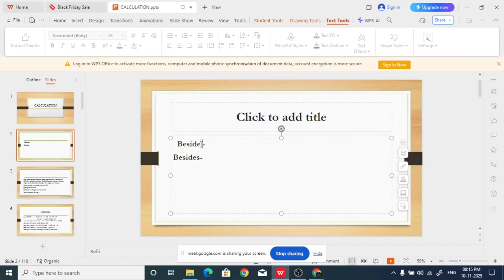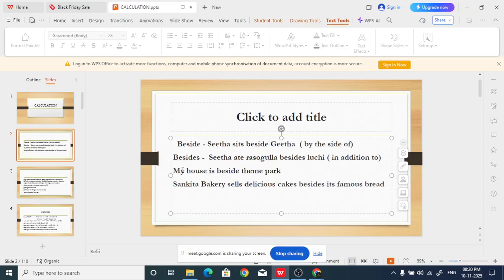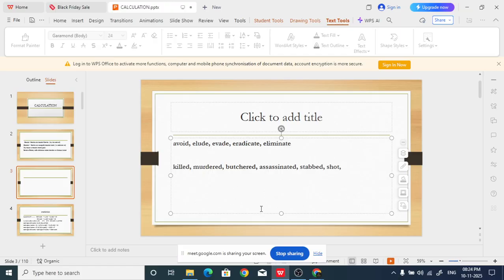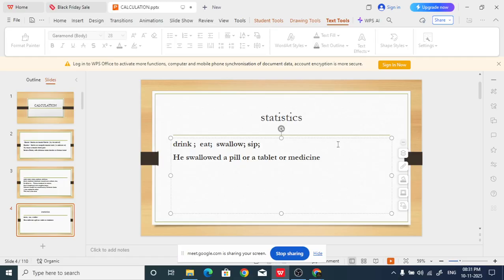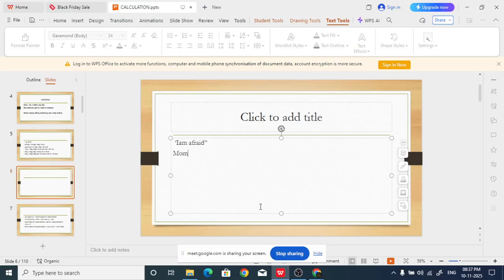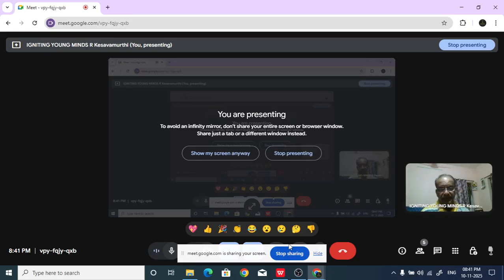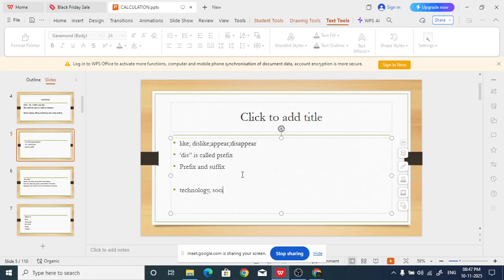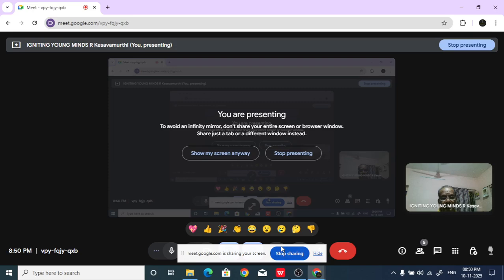SPOKEN ENGLISH CLASS FOR NORTH INDIAN STUDENTS DT NOV 10, 2025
SPOKEN ENGLISH CLASS FOR NORTH INDIA STUDENTS/ DATED NOV 10, 2025